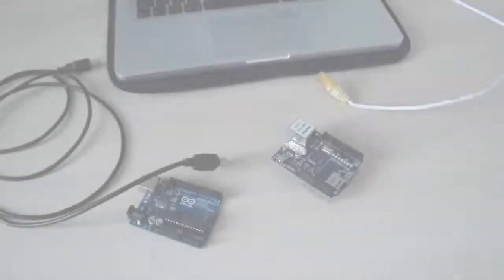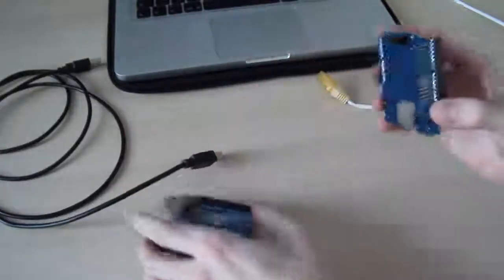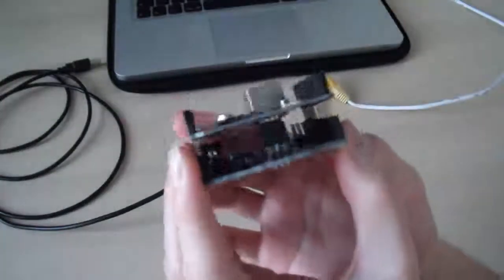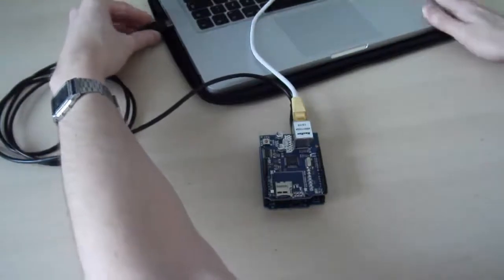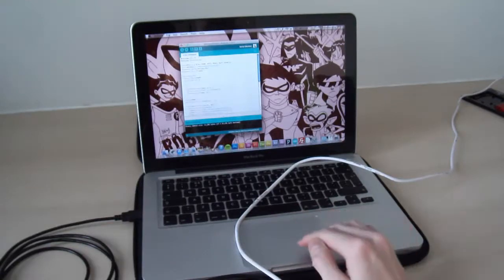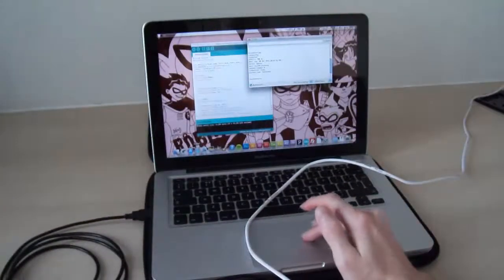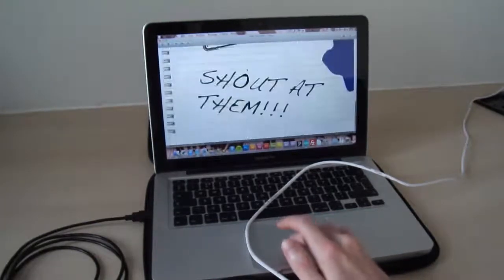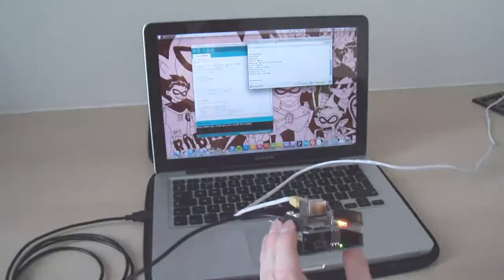Arduino Ethernet Shield Experiment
Receiving my ethernet shield I connected the component to my Arduino Uno and edited example code provided in the Arduino software so that when a file on my domain was connected to, an email for my Pen Detector idea would be sent to my Mac.

Brandon King, Interactive Design, 2013.